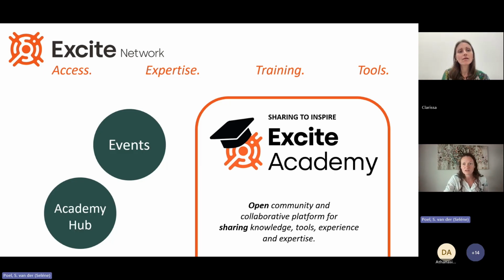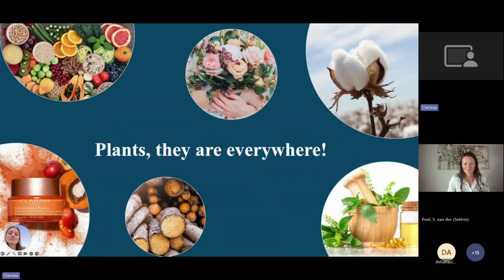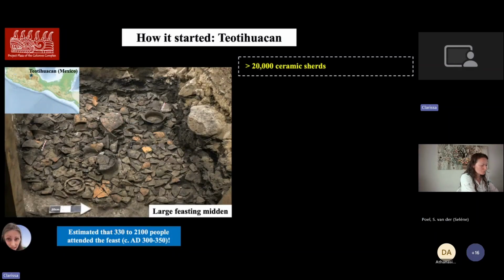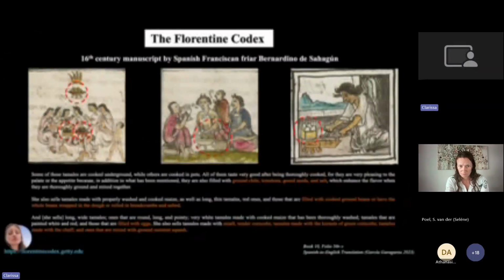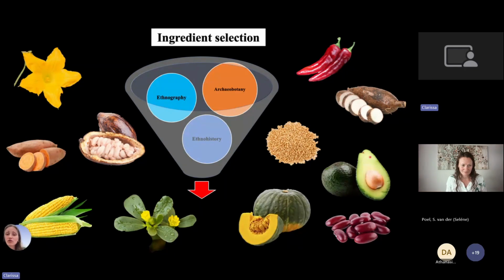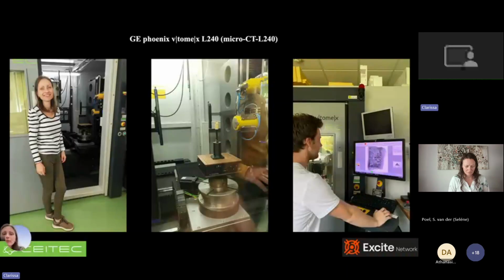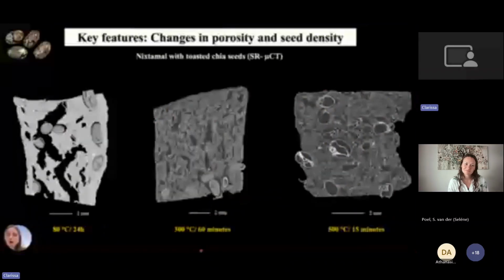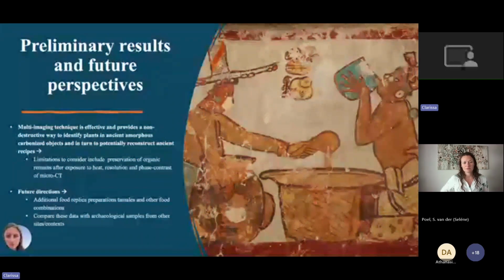Webinar 19 June 2025: Nuancing ancient cuisines through microCT of amorphous carbonized objects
The EXCITE Academy Webinar Series aims to inspire you. Experts and EXCITE users share expertise, experiences and ideas so we can advance the field together.

Webinar 19 June 2025 by Clarissa Cagnato, Marie Skłodowska-Curie Postdoctoral Fellow at the Ca’ Foscari University of Venice, Italy.

Clarissa Cagnato shared her experiences with using the facilities in the EXCITE Network for her research. Her research aims at developing ways to study millimetric amorphous carbonized objects (ACOs) – the potential relics of complex foods – with a special focus on those recovered from pre-Hispanic Mesoamerican contexts (AD 250-900). To achieve this, a reference collection through a set of replicative experiments was first developed using ingredients known to have been available to ancient Maya and Teotihuacan populations. These foods were subsequently exposed to varying thermal conditions for different periods of time and then analyzed using a set of non-destructive imaging techniques: optical microscopy, scanning electron microscopy (SEM), and lab-based computed microtomography (μCT) and synchrotron radiation X-ray computed microtomography (SR-μCT). The results indicate that combining these techniques can provide a set of diagnostic elements and features that can help refine the identification of ancient complex foods.